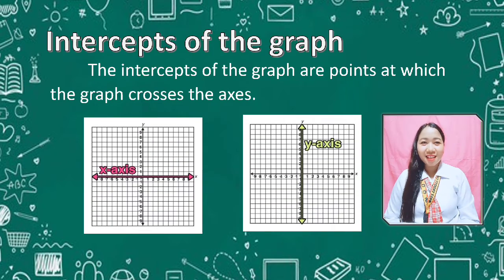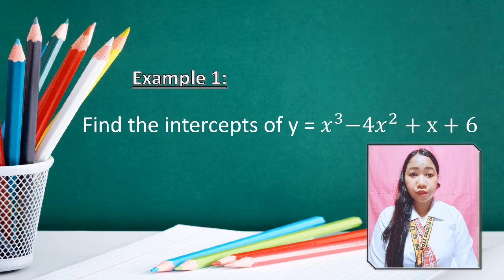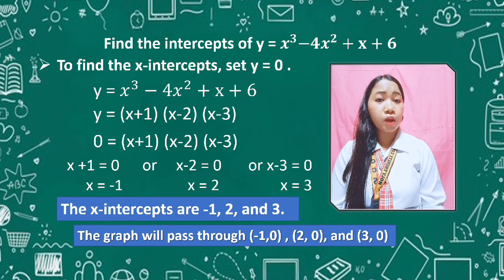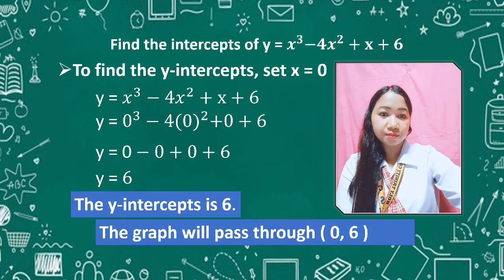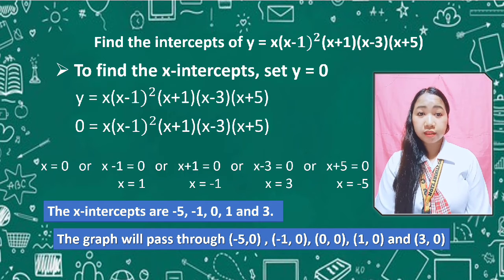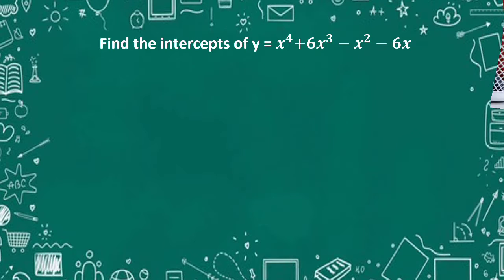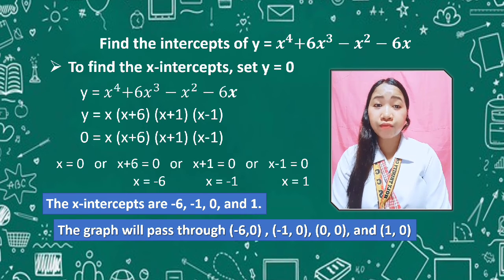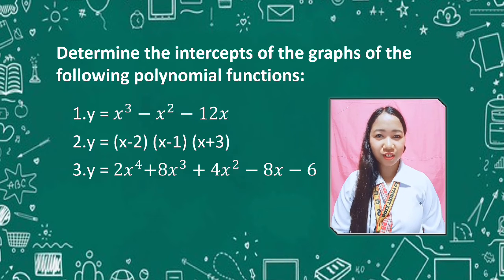Finding intercepts of Polynomial Function 😊